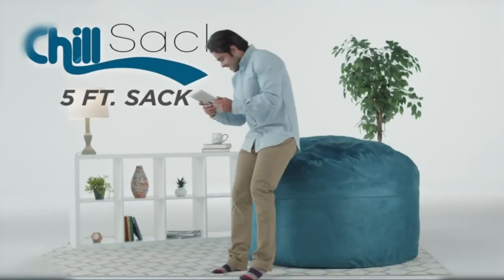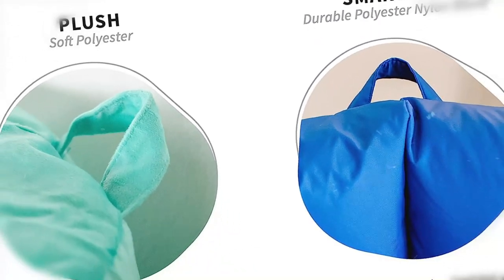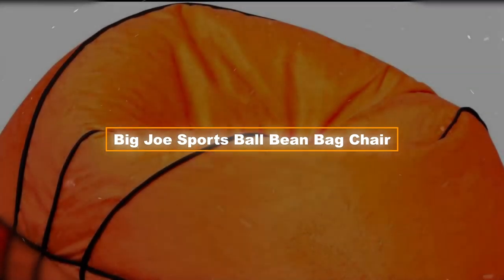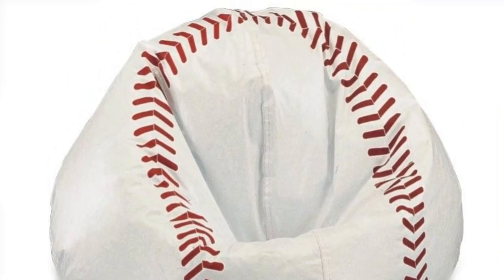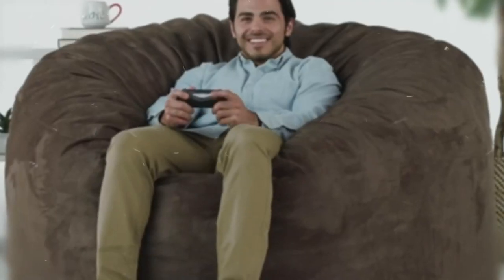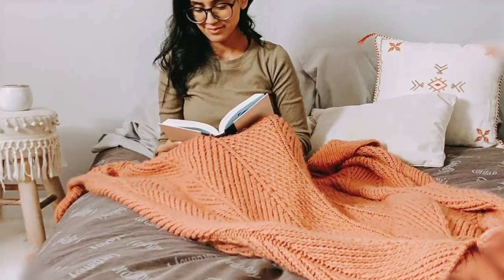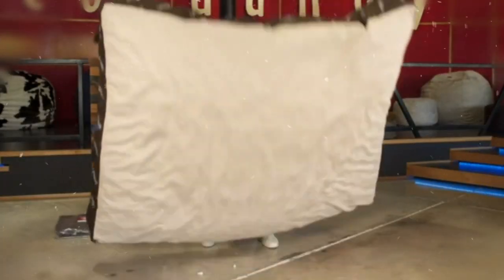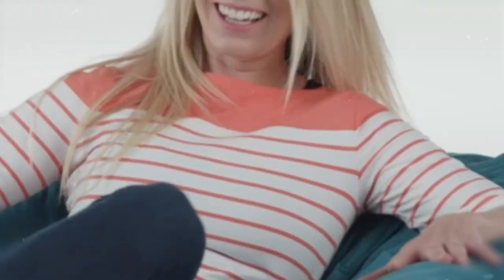Best Bean Bags on Amazon 2024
Best Bean Bags on Amazon 2024! Who Is The NEW #1?
► 4.Big Joe Milano
► 3.Big Joe Sports
► 2.Chill Sack Bean
► 1.Corda Roy

Best Bean Bags on Amazon in 2024.

Links to the Best Bean Bags on Amazon 2024!  are listed Above. At this channel, we've researched the Best Bean Bags on Amazon 2024 saving you time and money.

On the quest for the ultimate cozy spot in your home? Look no further! The bean bag chair is the essential element you've been searching for to elevate your comfort and relaxation. Though it may not boast the same opulence as luxurious sofas or high-tech entertainment systems, the bean bag chair plays a crucial role in creating a laid-back and inviting space. After extensively exploring the diverse options available and delving into numerous customer reviews, we've invested hours testing various bean bags to bring you our top picks.

Having sifted through an array of designs and thoroughly evaluated their features, we're excited to share our comprehensive insights with you. We understand the significance of a well-designed bean bag in optimizing your leisure space, and we're eager to assist you in finding the ideal solution without the hassle of trial and error. Get ready to discover the must-have bean bags of the moment and transform your home into a haven of comfort!

Hope you enjoyed my Best Bean Bags on Amazon 2024 video.

Video Link: